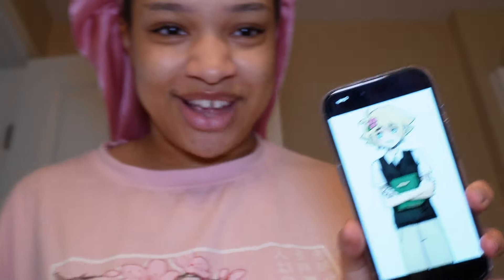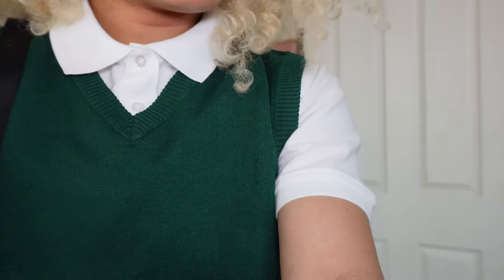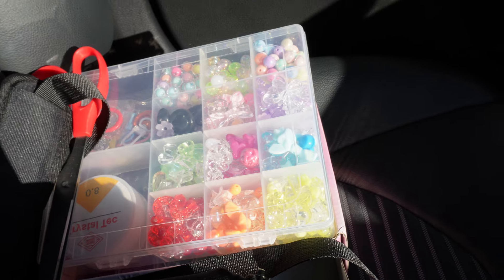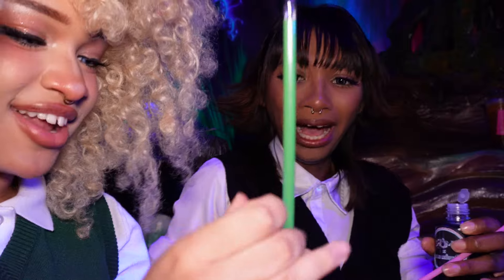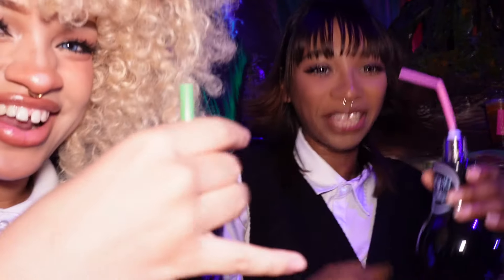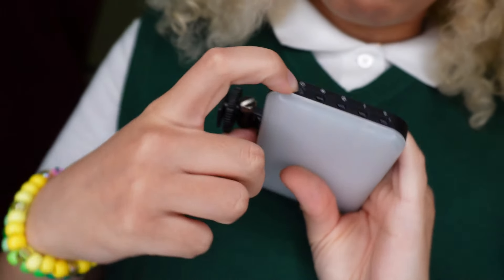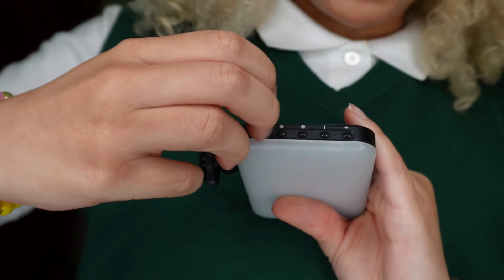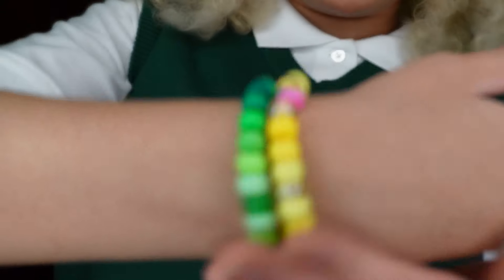I went to an Omori Party ★ Requiem Cafe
Hi Peaches! ✧

Check out: @Hollowcoded
Contains: Vlog, omori, day vlog, background video, lifestyle, IRL game video

You Were Wrong. Go Back. (space ex-boyfriend's theme - Omori)
The City (evening) Nintendo